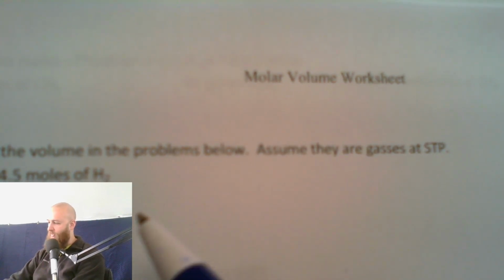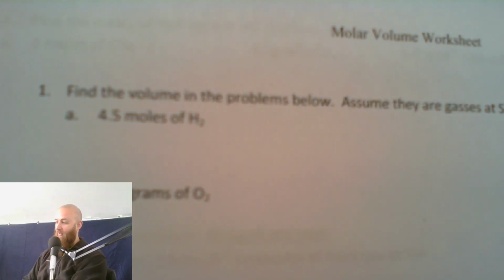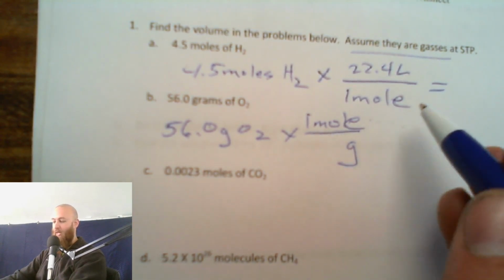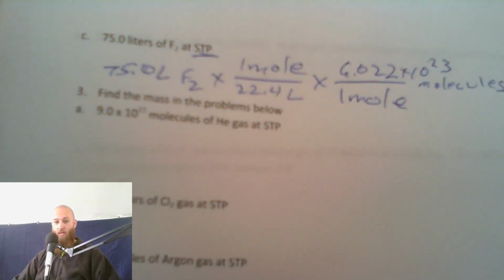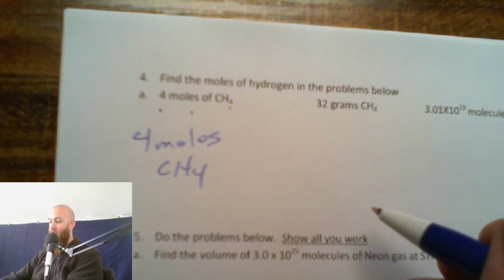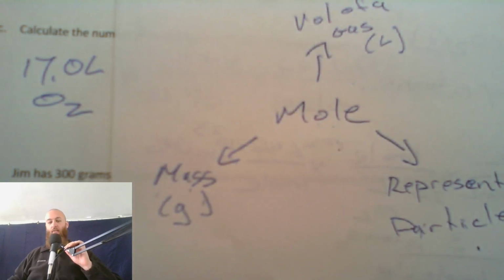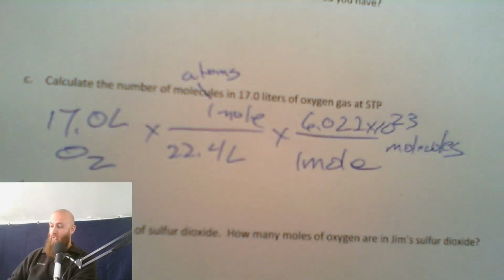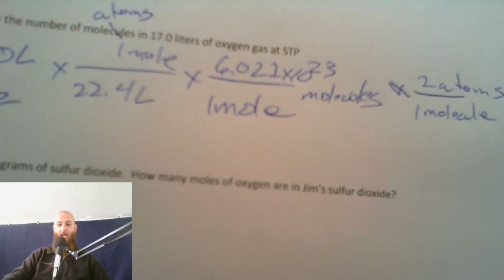Honors Chem April 7: All Molar Conversions Review